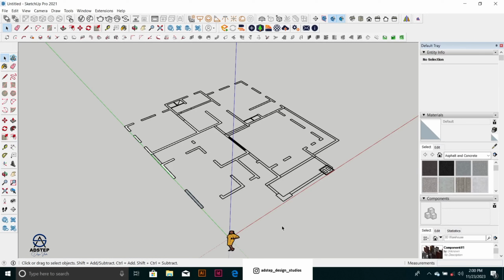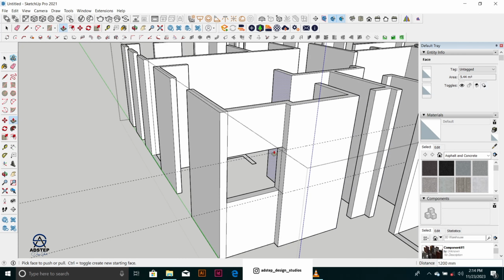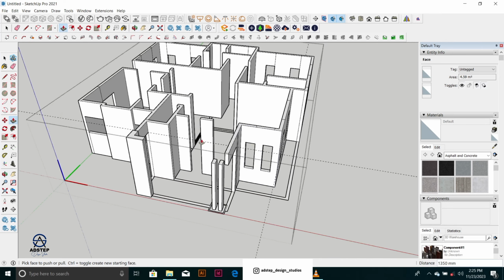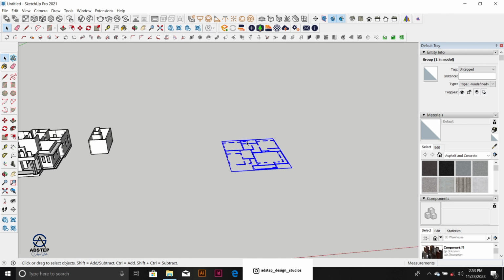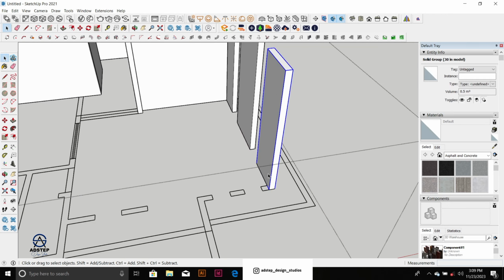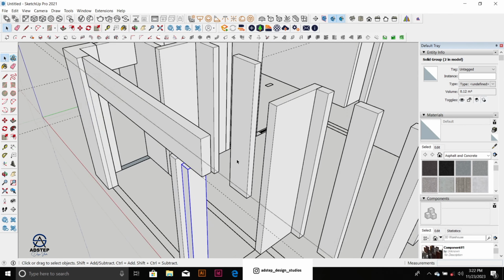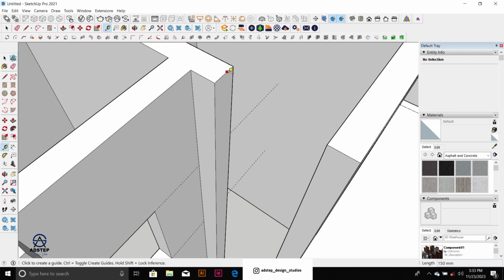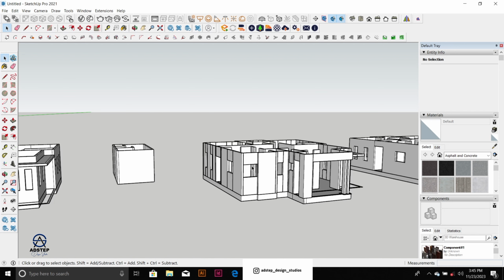Mastering Block Wall Modeling in SketchUp 3 Pro Techniques - Push-Pull, Group, and Make Face Plugins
In this SketchUp tutorial, we'll dive into the world of architectural modeling by exploring three different techniques for creating realistic block walls. Whether you're an aspiring architect, a 3D modeling enthusiast, or just curious about SketchUp, this video has something for everyone!

**Technique 1: Push-Pull Method**
👉 The Push-Pull tool is your best friend when it comes to creating block walls. Learn how to extrude faces to craft walls of various thicknesses. We'll cover tips and tricks for precise measurements and smooth surfaces.

**Technique 2: Group Method**
🧱 Building walls using groups can make your modeling workflow more efficient and organized. Discover how to create and manipulate groups to design block walls with ease. We'll also touch on the advantages of this method.

**Technique 3: Plugin (Make Face)**
🔌 Plugins can supercharge your SketchUp experience. We'll introduce you to the "Make Face" plugin and demonstrate how it simplifies the process of converting lines and edges into faces. Say goodbye to tedious manual face creation!

Whether you're crafting a 3D model of your dream home, working on a school project, or honing your architectural skills, these techniques will come in handy.

Check how to import plugin in the Above link.

Comment You Best Techniques Out of the 3 Techniques Discussed in this video. Let Learn Together.

We did Two Techniques in Push-Pull Techniques, Which one the you like Most, Drop your Comment in the Comment Section of this video.

Got questions or suggestions for future tutorials? Drop them in the comments below, and I'll be there to help you out. Happy modeling, and let's get creative with SketchUp!